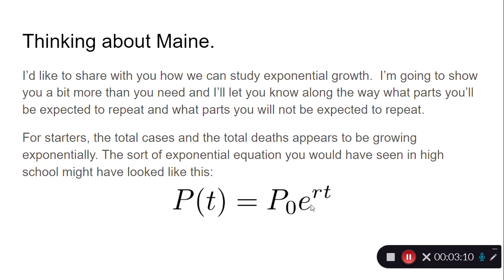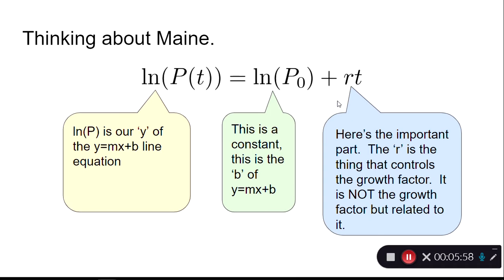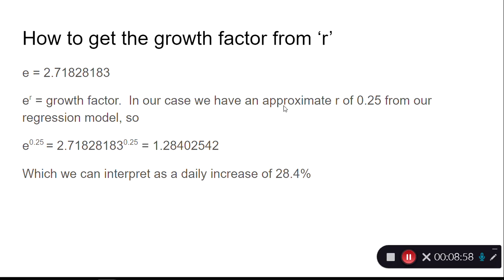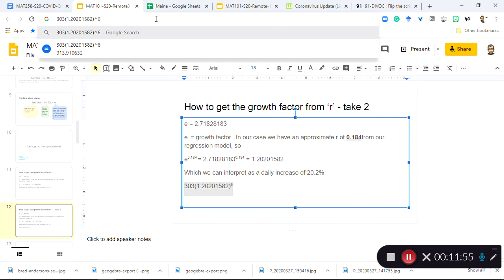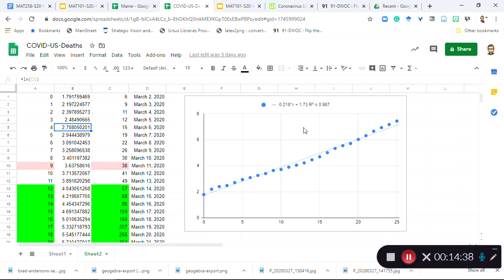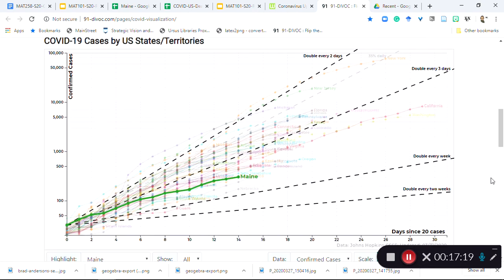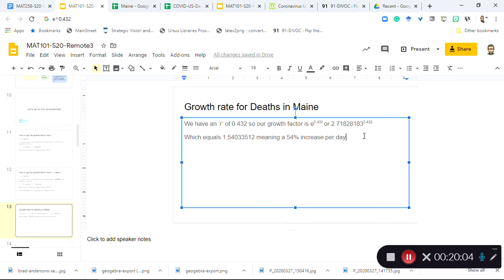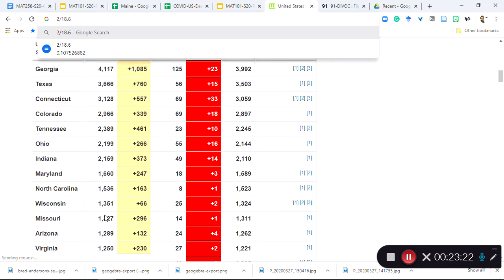MAT101 S20 Remote week3 video1